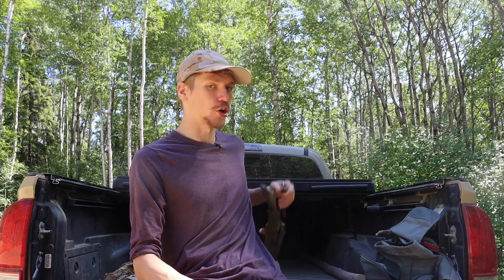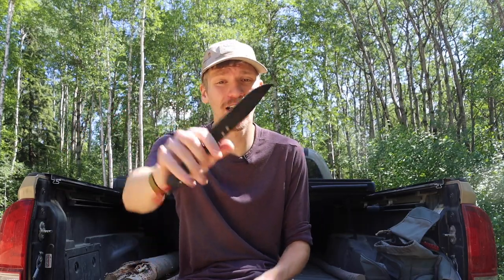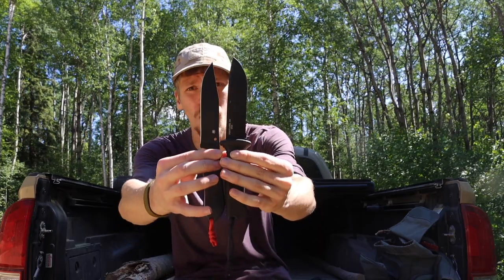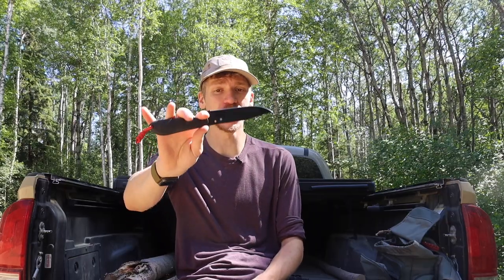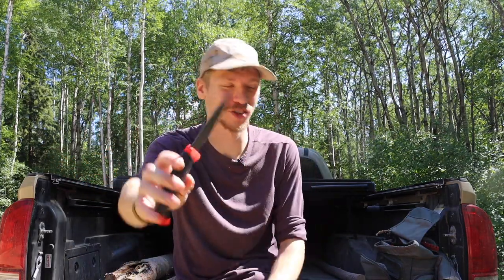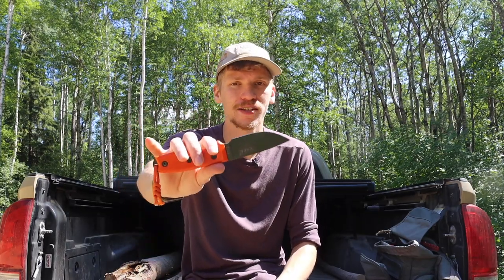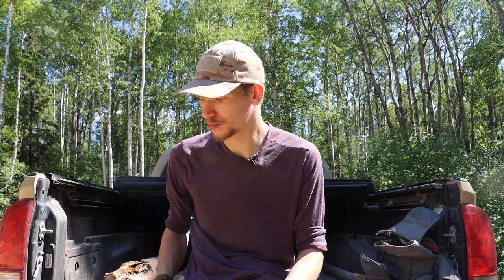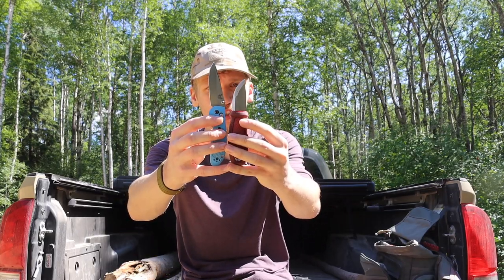Some of the Best Lightweight Outdoors Knives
Weight is one of the largest reasons people don't like to carry knives when in the field. So I put together a list of knives that are lightweight and subsequently easier to carry.